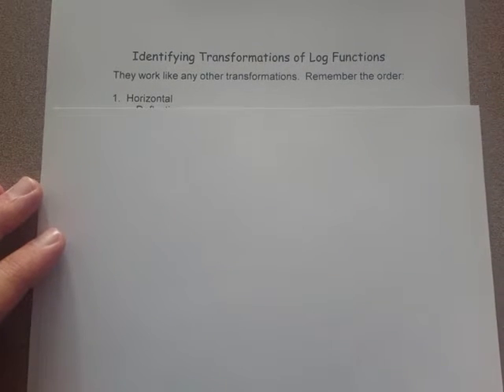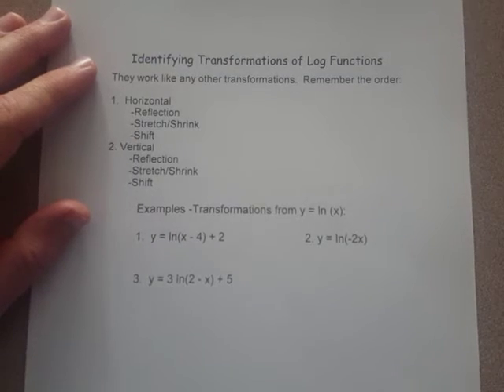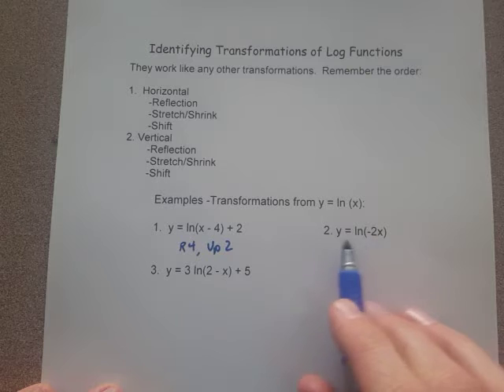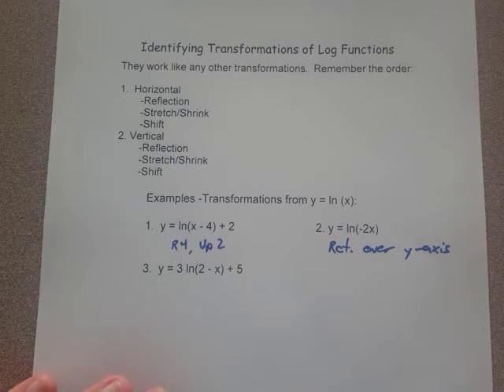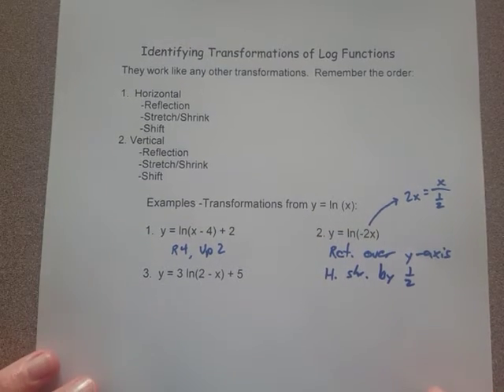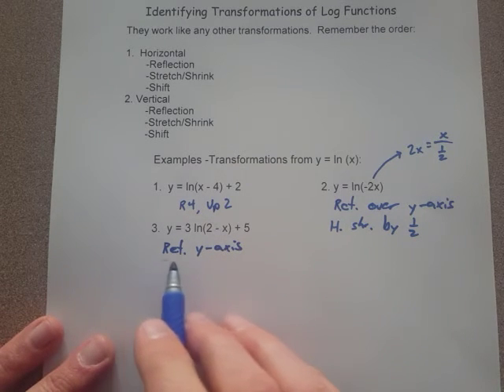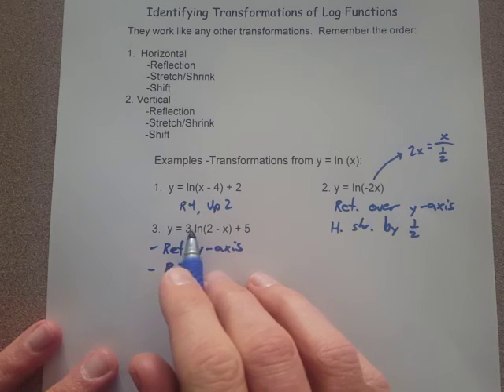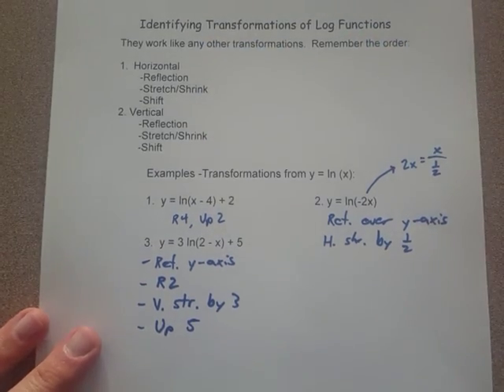3.3D2 Transformations of Log Functions